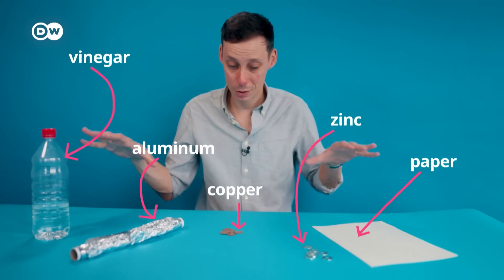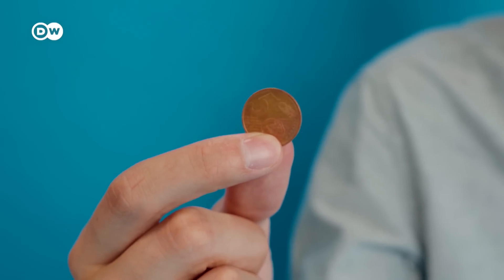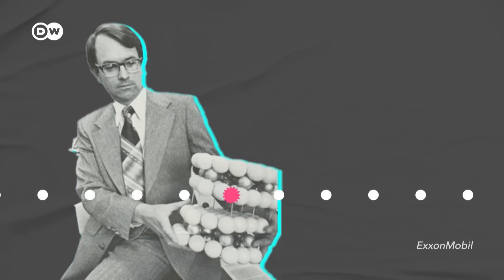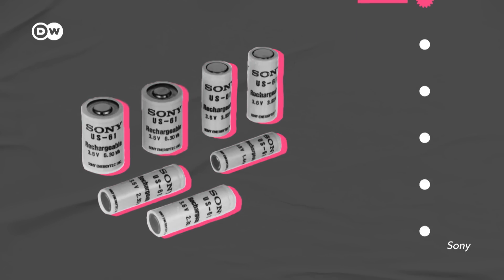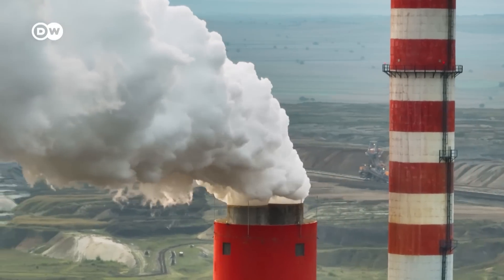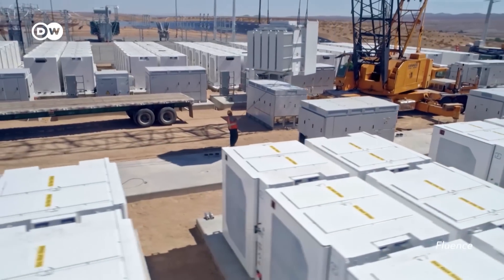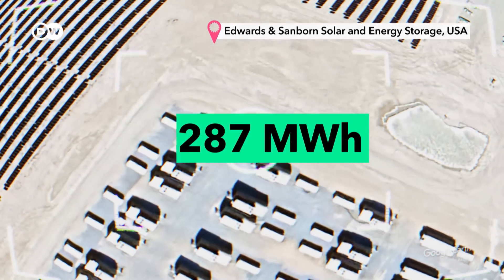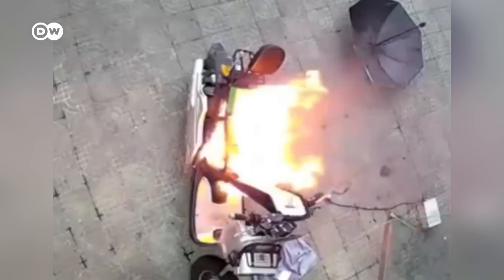Can your phone battery help to solve one of the world's big problems?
Most of us are using them every day without ever thinking about it. Lithium-ion batteries power our laptops, phones, toothbrushes, vacuum cleaners – and increasingly also cars. But there's an even bigger job awaiting them: helping the world switch to wind and solar.

We're destroying our environment at an alarming rate. But it doesn't need to be this way. Planet A explores the shift towards an eco-friendly world — and challenges our ideas about what dealing with climate change means. We look at the big and the small: What we can do and how the system needs to change. Every Friday we'll take a truly global look at how to get us out of this mess.

Credits:
Reporter: Malte Rohwer-Kahlmann
Camera: Marco Borowski
Video Editor: Frederik Willmann
Supervising Editors: Kiyo Dörrer, Michael Trobridge
Factcheck: Alexander Paquet
Thumbnail: Em Chabridon

Chapters:
00:00 Intro
00:51 Battery history
02:06 Enter: lithium-ion
04:11 Storing renewable energy
07:04 Challenges for lithium-ion
09:47 Conclusion